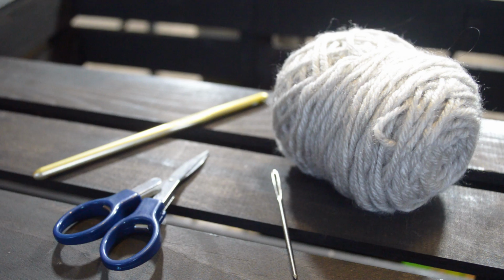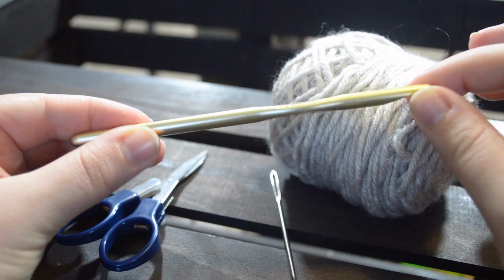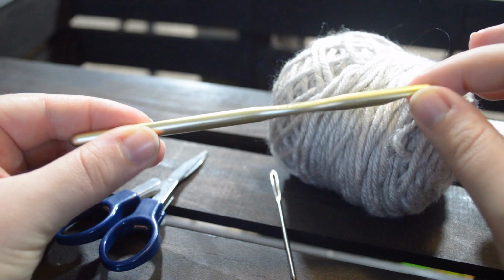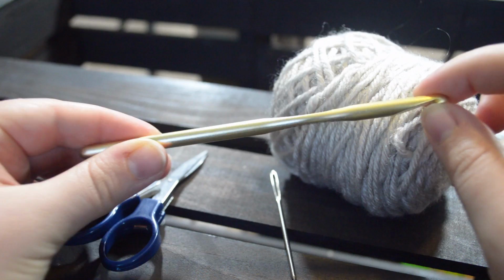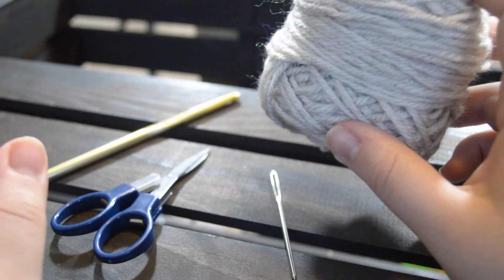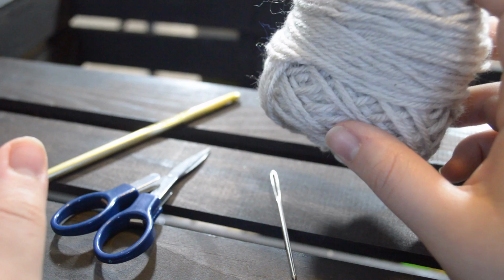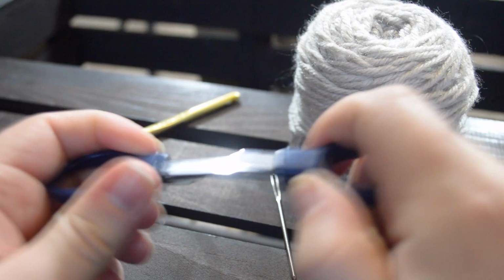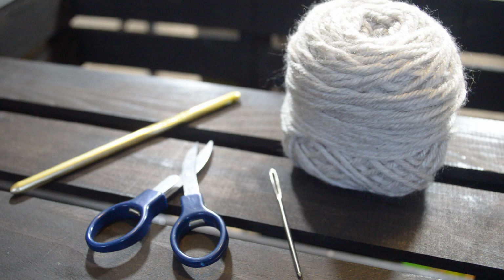How To Crochet - 1. What You Will Need To Start Crocheting